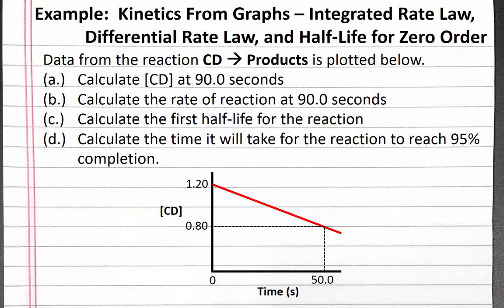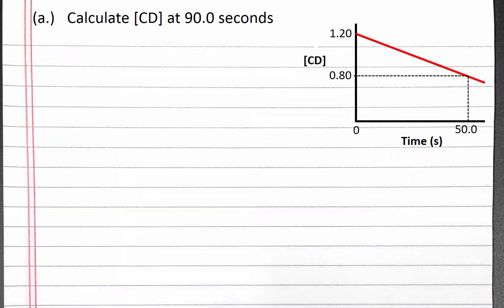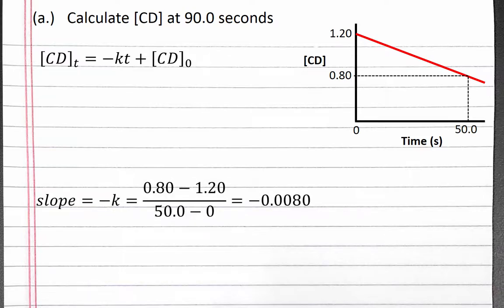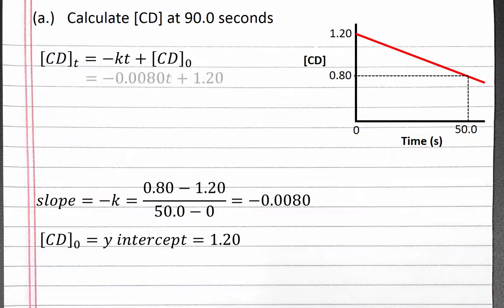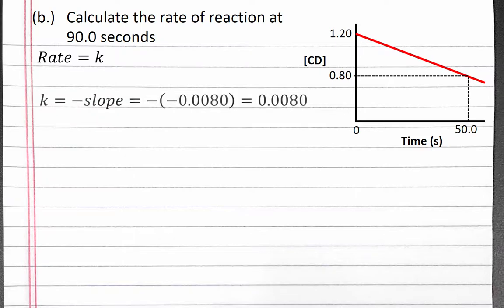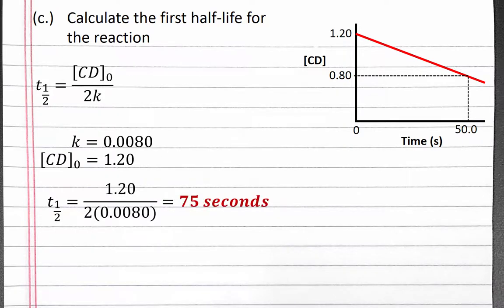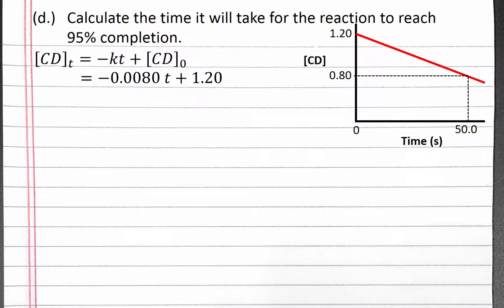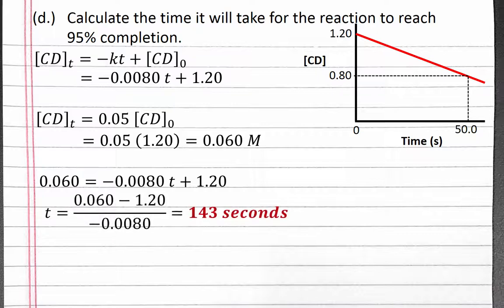CHEMISTRY 201 - Kinetics from graphs for a zero order reaction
In this example problem, we use a straight-line graph of concentration vs time for a zero-order reaction to obtain our integrated rate law, differential rate law, and half-life.

Data from the reaction CD produces products is plotted below.
a.) Calculate the concentration of CD at 90 seconds.
b.) Calculate the rate of reaction at 90 seconds.
c.) Calculate the first half-life for the reaction.
d.) Calculate the time it will take for the reaction to reach 95% completion.